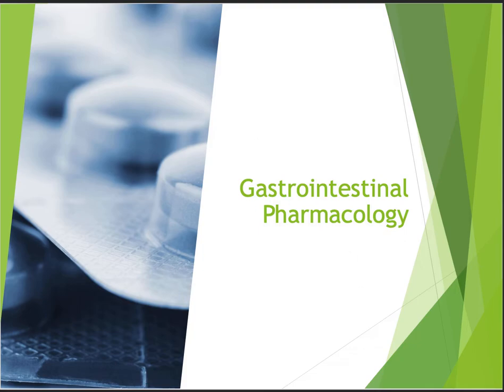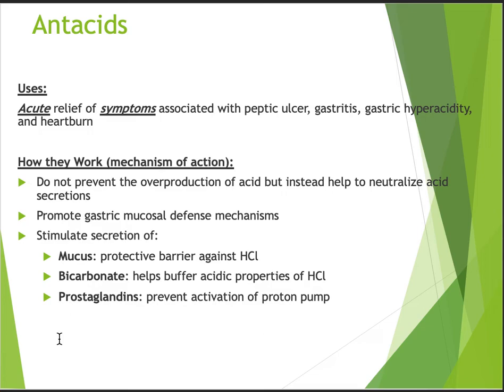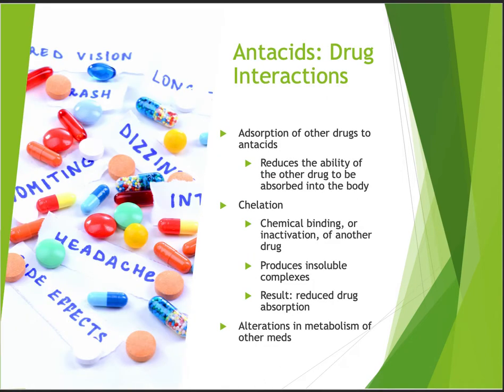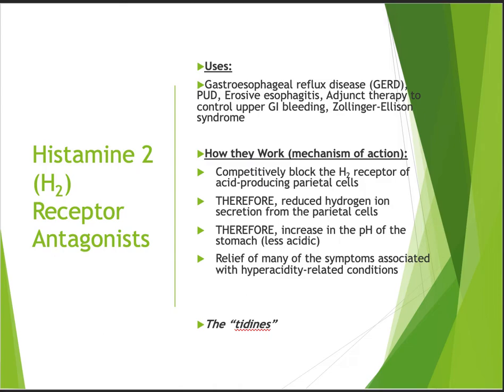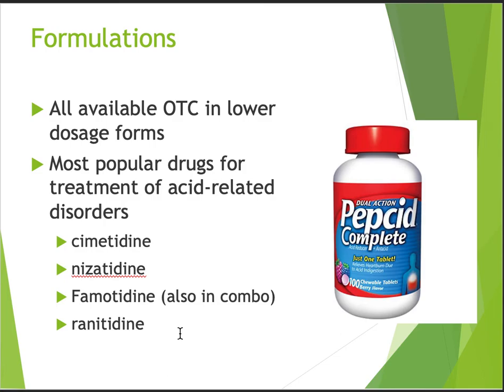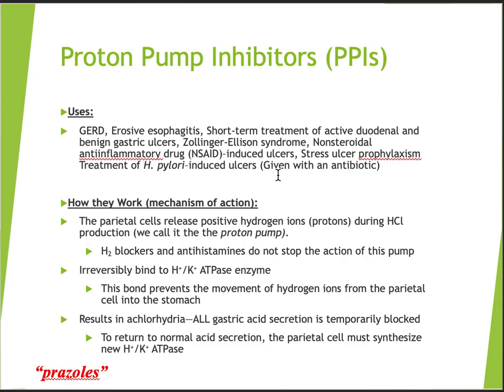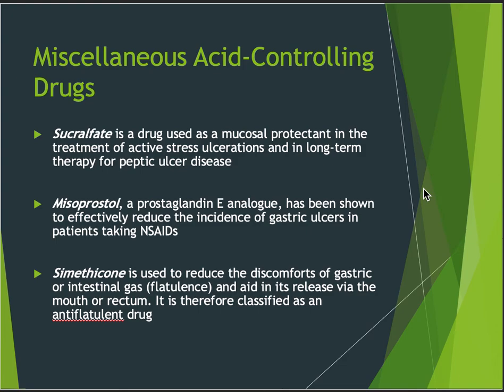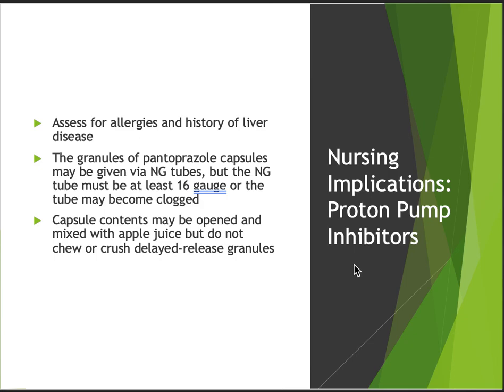GI Pharm - Acid Controllers